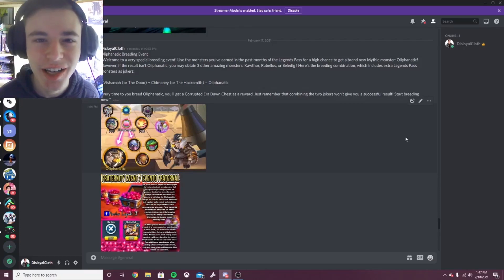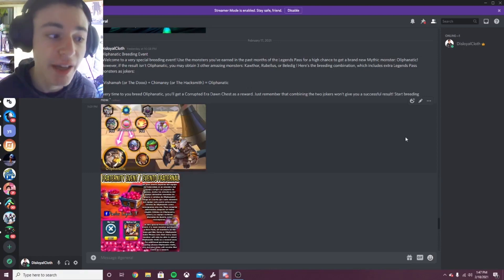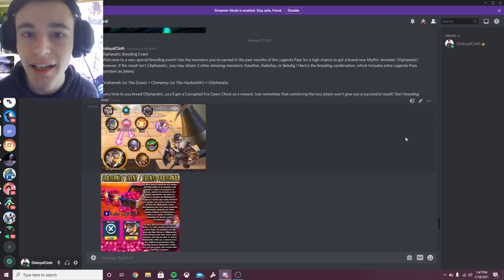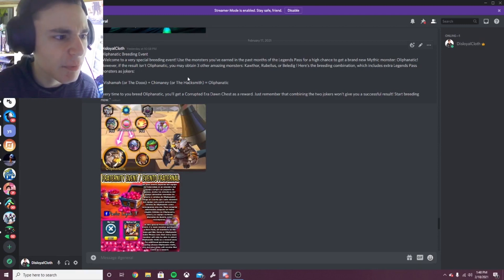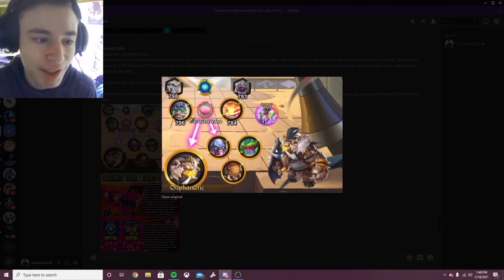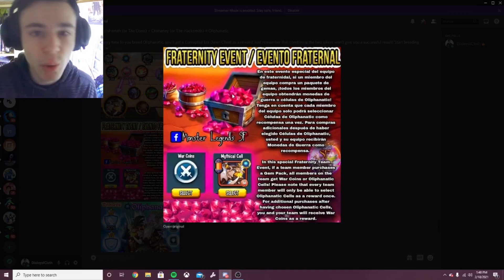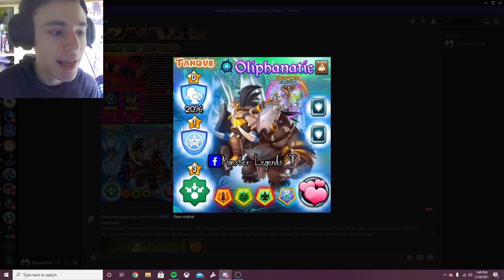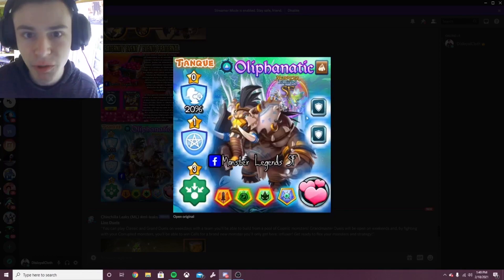How to Get Oliphantic | FREE Mega Taunt Corrupted Mythic! | Monster Legends Guides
In this Monster Legends guide I show you guys how to get the brand new corrupted mythic tank named, Oliphantic for completely free from the new fraternity and breeding events!